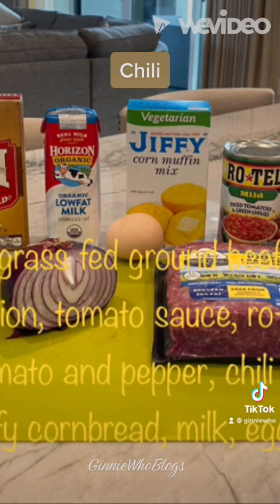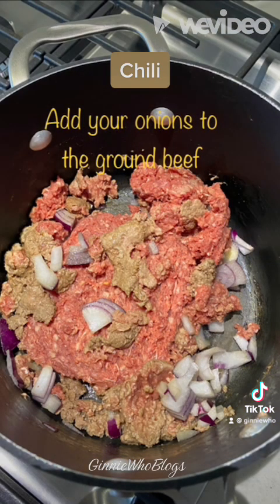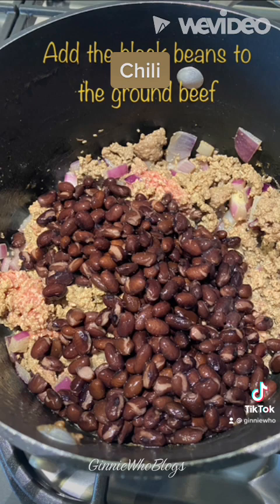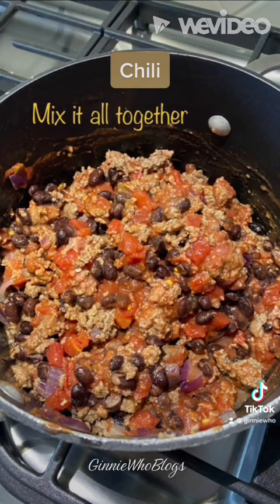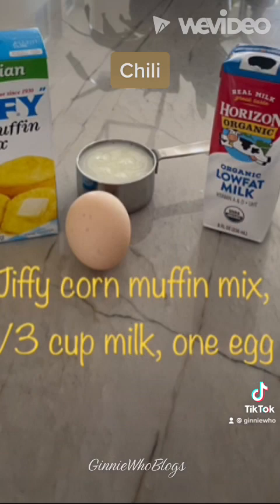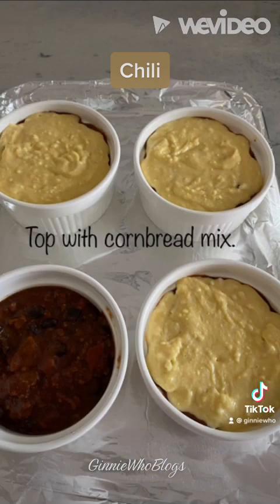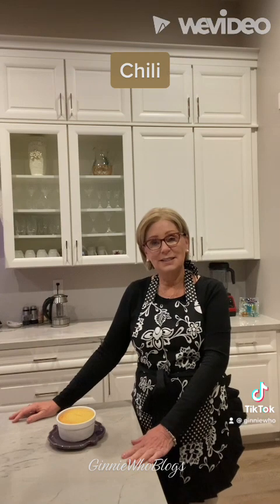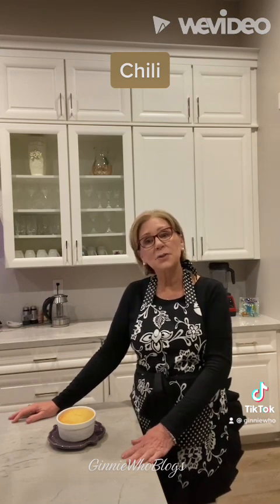Cooking for one can be fun! Grass fed beef, chili with cornbread topping.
Making chili for one isn’t easy to do. You usually have a big pot and lots of leftovers. I made individual chili bowls, using large ramekins and topped them with cornbread. I made four bowls and had a little chili left over which I froze along with two of the ramekins. I like using old-school jiffy corn muffin mix. It is so simple and always turns out perfect. The Jiffy corn muffin mix only covered three of the ramekins, but I ate the plain one later on in the week and topped it with some cheese. You can add beans if you want to the chili or just make it with grass fed ground beef. Cooking for one can be fun.  ￼

Ingredients: 1 pound grass-fed ground beef, 1/4 onion, 1 cup tomato sauce, 1 10 ounce can rotelle diced tomatoes and chili, one can organic black beans, Carol Shelby‘s chili kit, one box, jiffy corn muffin mix, 1/3 cup milk, one egg ￼

Directions: in a large pot, add your ground beef and brown. Cut 1/4 onion and add the onion to the ground beef, stir. Drain and rinse your black beans and add them to the pot with the ground beef and onions and stir. Add the RoTel tomatoes and chili, one cup of tomato sauce, and one cup of water to the beef and beans. In 1/2 cup water add the MASA flour from the chili kit and blend till smooth. Add the masa water to your chili. Add the seasoning mix to the chili and stir well. I used 1/2 of the cayenne package from the chili mix but you can add a little or the whole package depending on your spice level. While the chili cooks, start your corn muffin mix. preheat your oven to 400°. Stir the jiffy mix with the milk and egg together till creamy. Spoon the chili into four ramekins. Top with the corn muffin mix making sure it goes to the edges. Bake for 20 minutes. Enjoy. Cooking for one can be fun. ￼